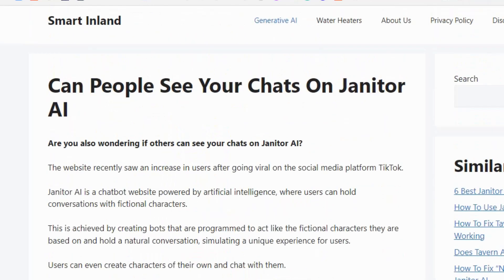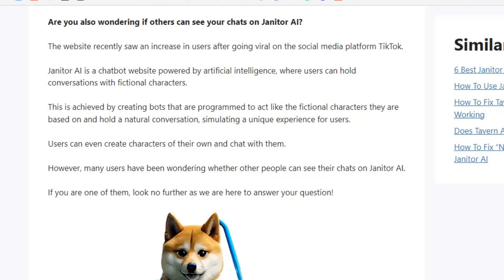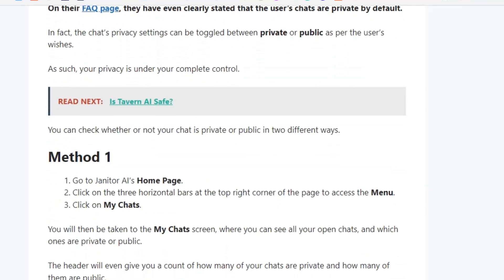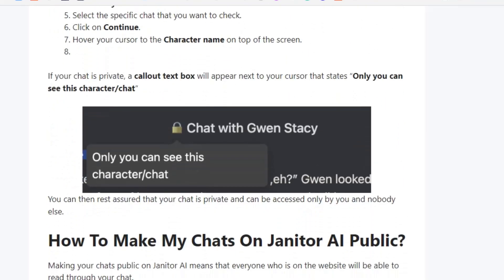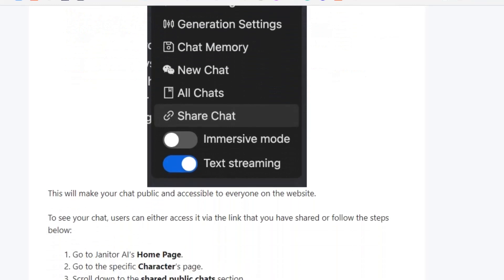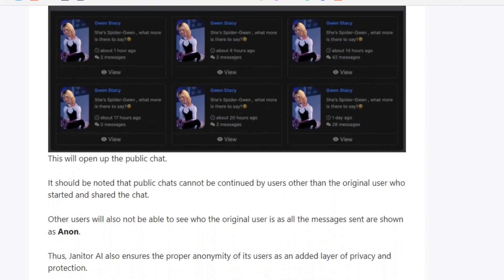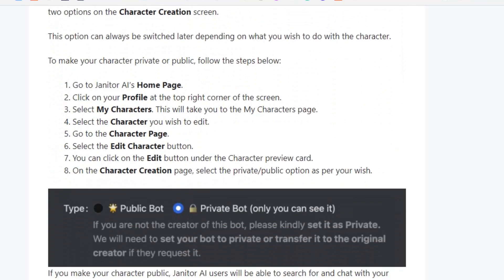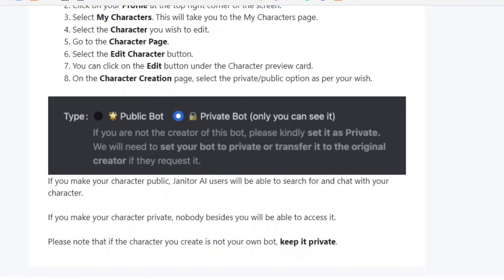Can People See Your Chats On Janitor AI?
Hi Everyone! Janitor AI is a chatbot website powered by artificial intelligence, where users can hold conversations with fictional characters. Users can even create characters of their own and chat with them. However, many users have been wondering whether other people can see their chats on Janitor AI. Lets see the answer in the video.

0:00 Introduction
0:35 Can People See My Chats On Janitor AI?
0:46 Steps to check whether or not your chat is private or public
1:26 How To Make My Chats On Janitor AI Public?
2:05 Can People See My Characters On Janitor AI?
2:25  How To Make My Character Public?
2:50 Conclusion